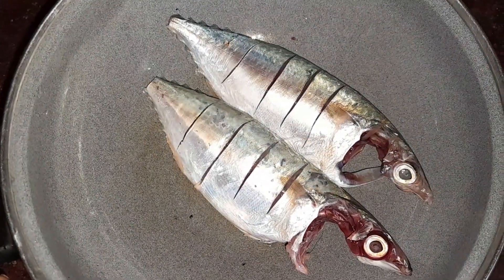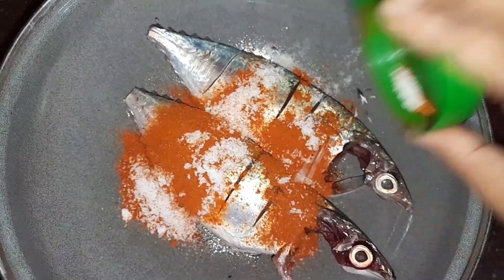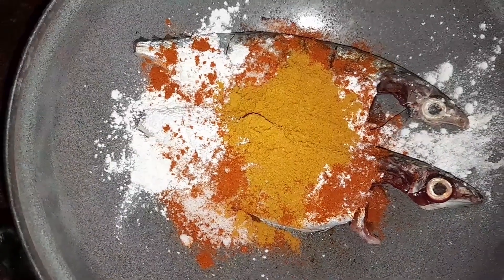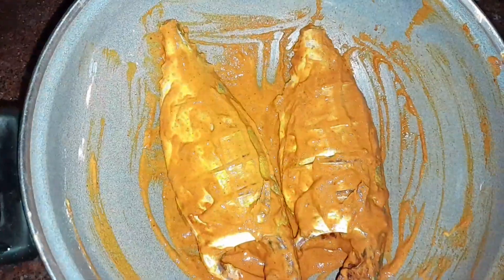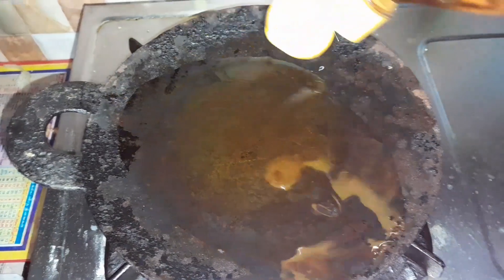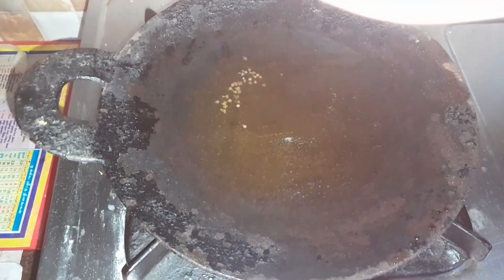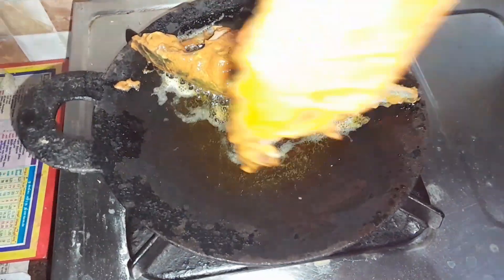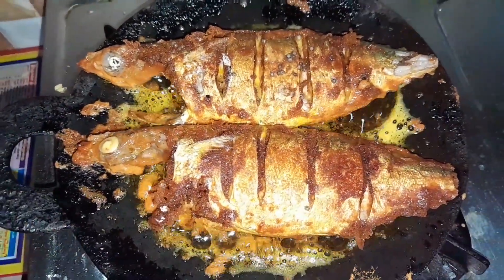full fish crispy fry and tasty / fish fry / simple masala at home 😋